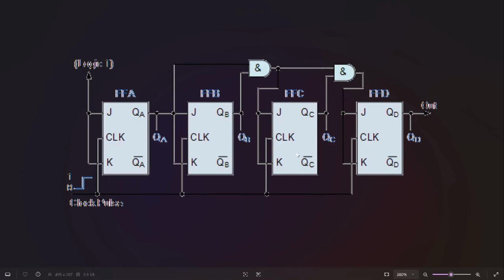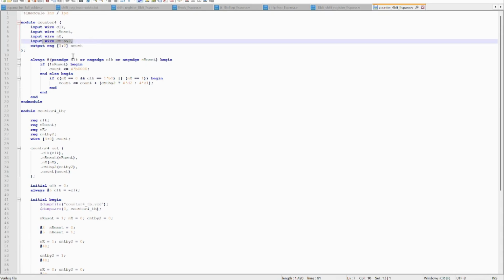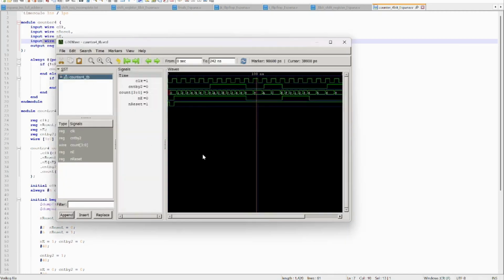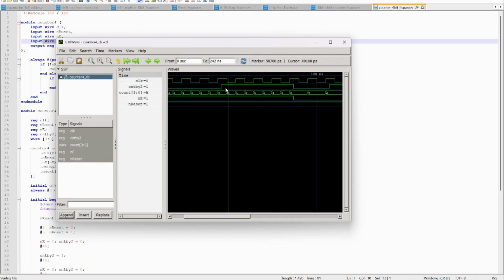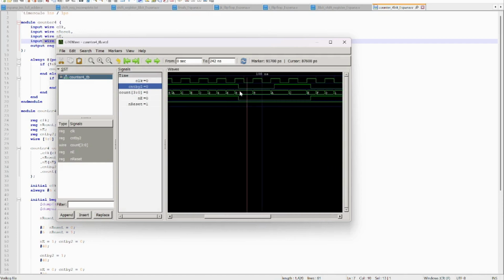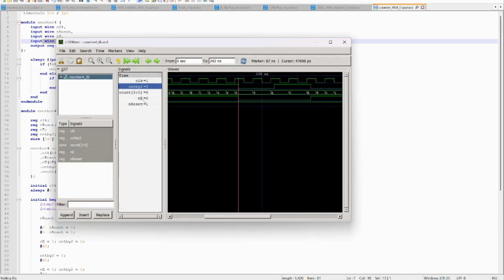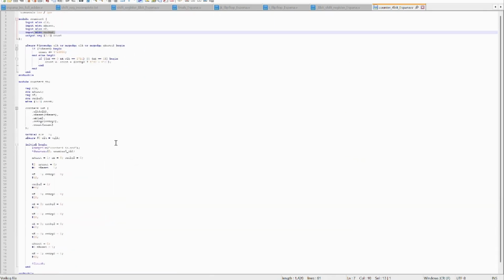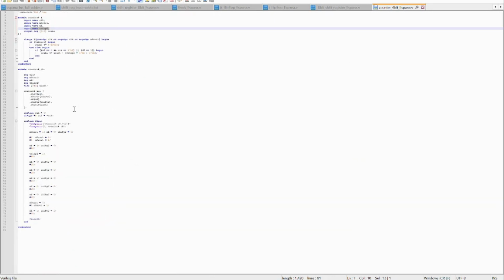HDL Adventures: 4bit counter with a twist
Hi! I am a computer engineering student trying to learn HDL, welcome to a 4 part series of me doing my assignments!